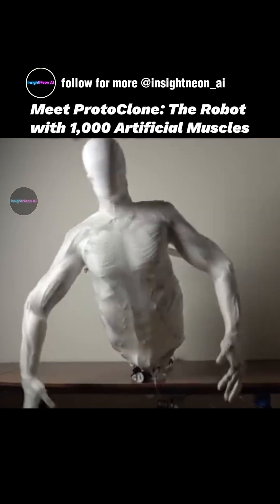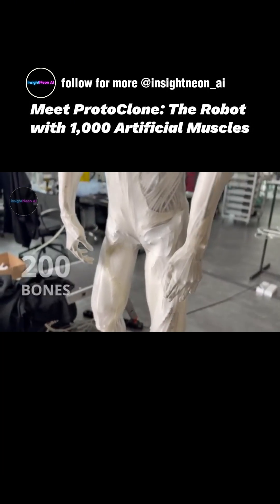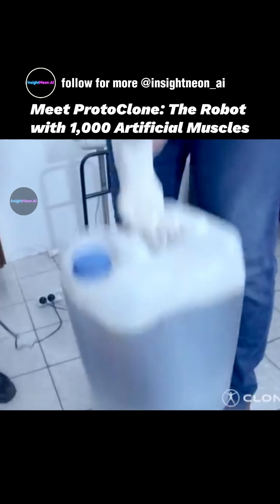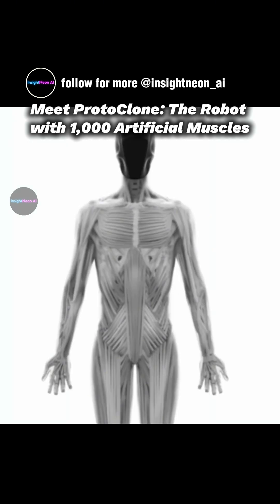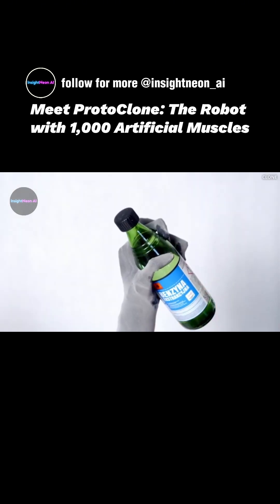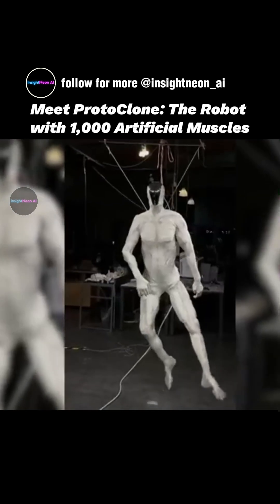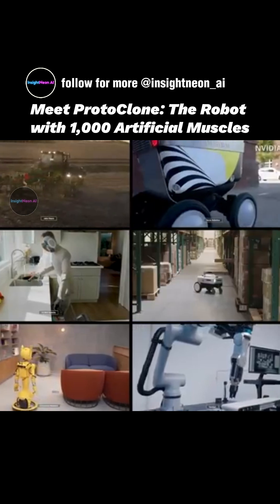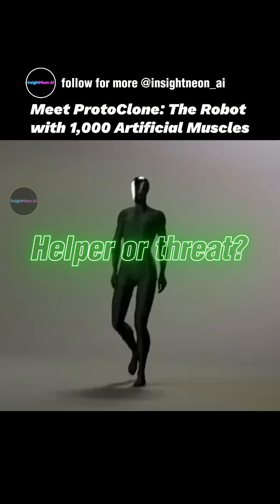Meet ProtoClone — the humanoid robot that moves, flexes, and even grips like us.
With over 1,000 artificial muscles, a hydraulic heart, and hands with 27 degrees of freedom, it’s breaking limits that motor-driven robots never could.

Would you trust a robot this human-like in your life?

The No.1 daily AI news hub on Threads / Insta